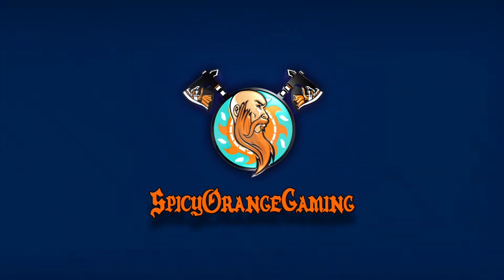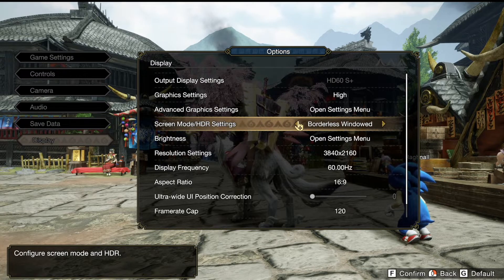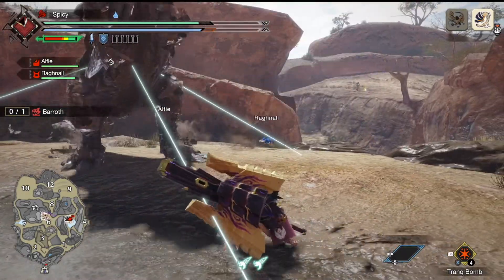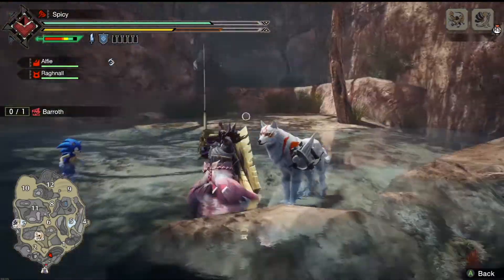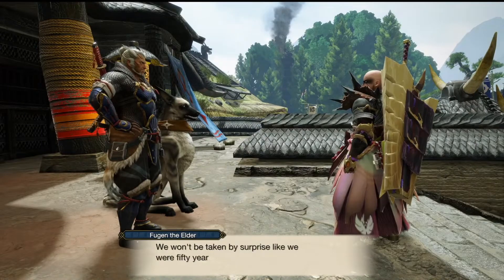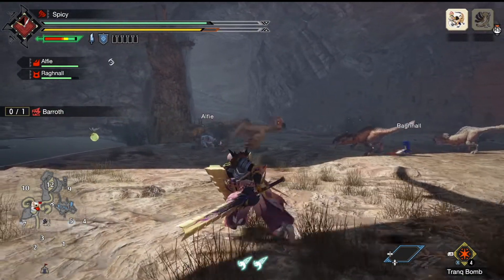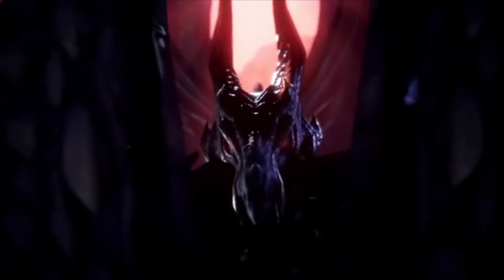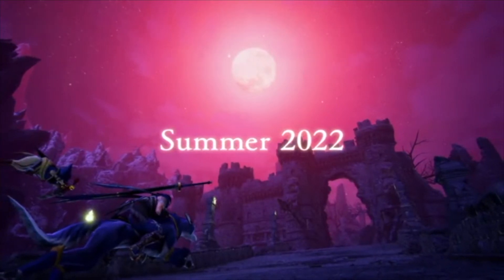5 Reasons To Buy Monster Hunter Rise on PC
Recorded during Spicy's stint with covid, this is just a short video to shine a light on the PC version on Monster Hunter Rise and some reasons it may be worth your time to play this outstanding game.